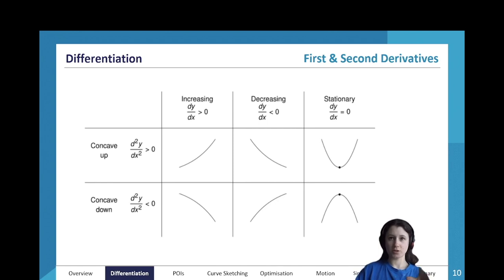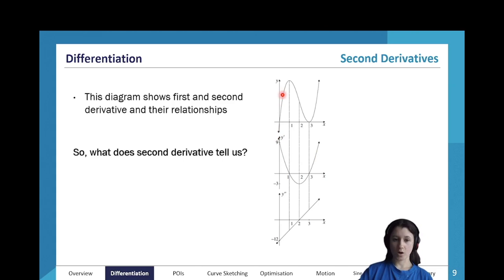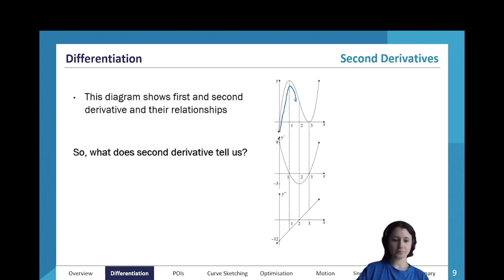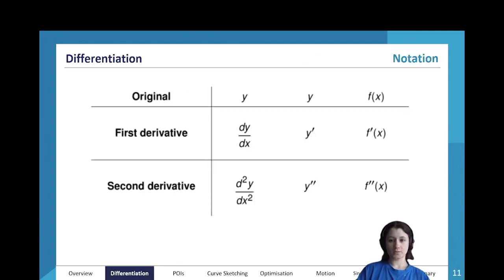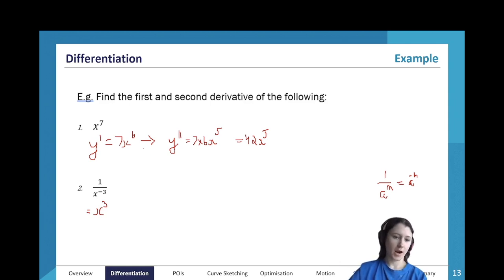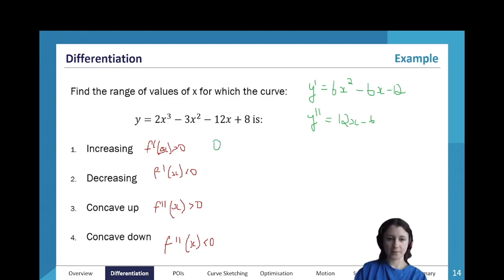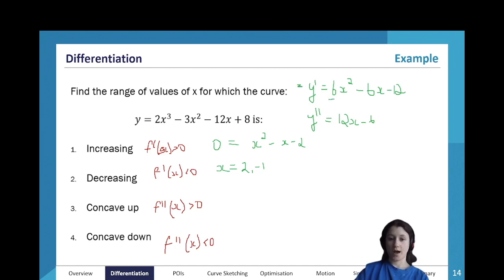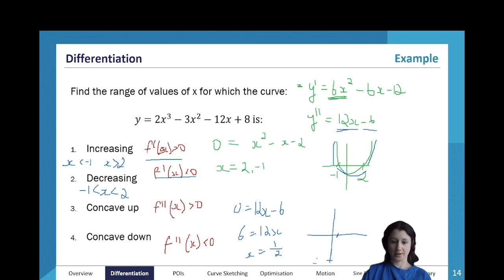QCE Maths Methods 3&4 - Differentiation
An expert summary on Differentiation. Covers everything you need to know to answer simple and complex questions on this topic.